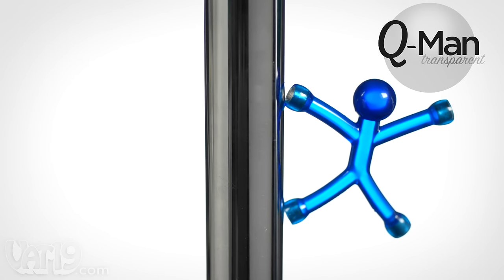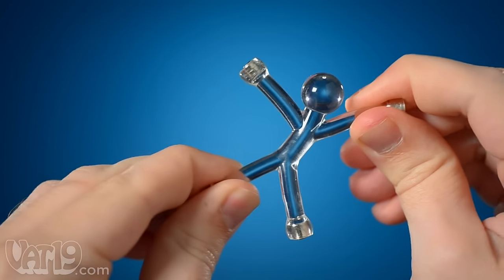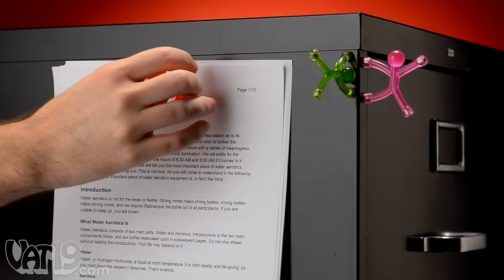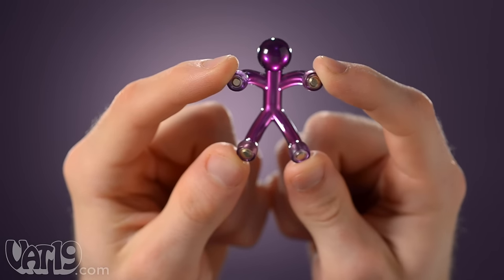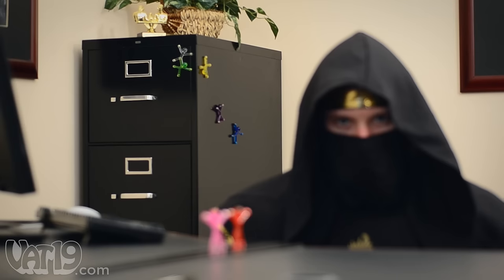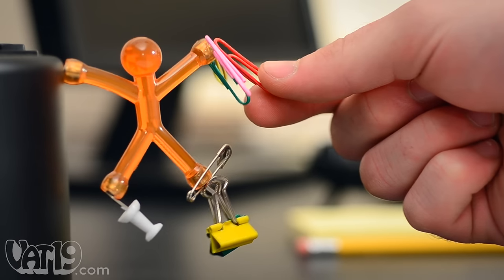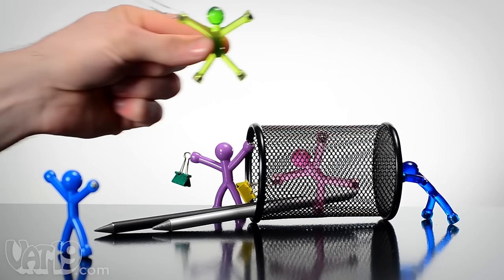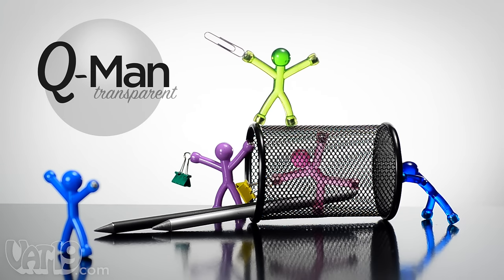Q-Man Magnetic Office Helpers!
Translucent Q-Man Magnets are mini flexible characters with magnets in their arms and feet.

In addition to holding notes, reminders, invites, and more to your fridge, locker, or filing cabinet, Q-Man is designed to be twisted and bent into acrobatic poses for your enjoyment.

Translucent Q-Man is available in a plethora of bright colors and becomes infinitely more fun when purchased in multiples (hint, hint).